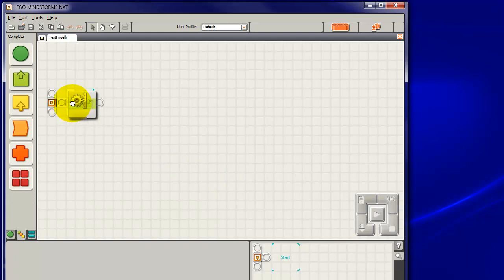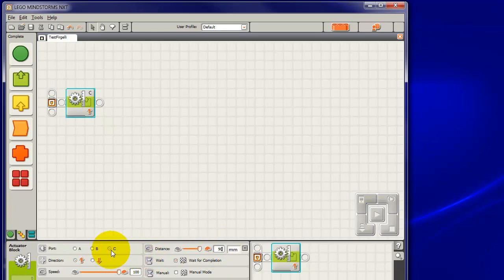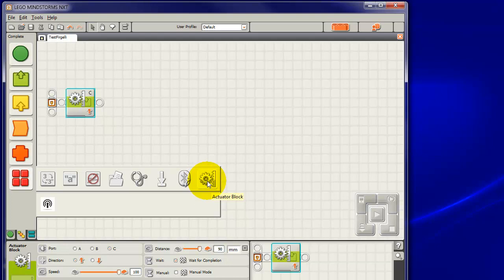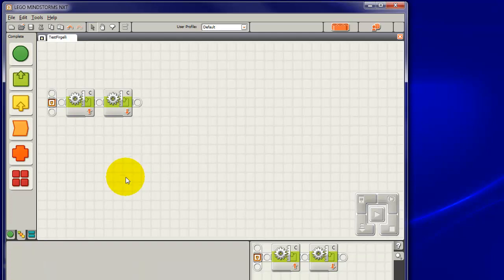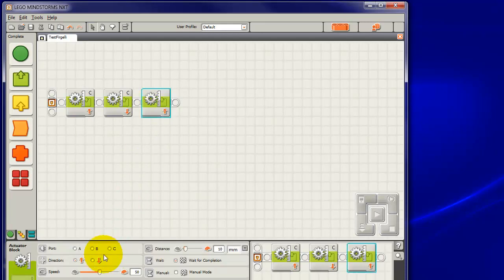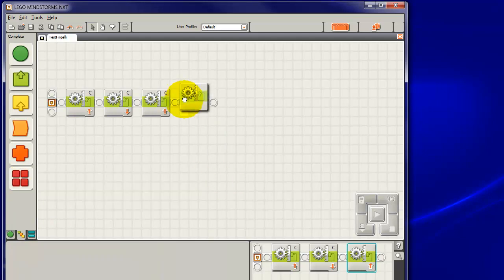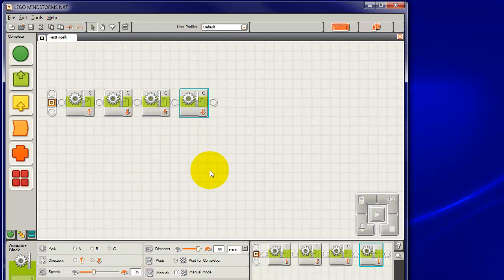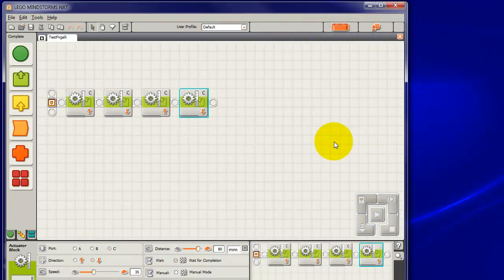Programming the Fiirgelli Linear Actuator (NXT & NXT-G)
This video is the fourth of 5 in the free series of videos "Introducing the Firgelli Actuator", which introduces the version of the Firgelli Linear Actuator that works with the LEGO NXT MindStorms sets.This covers how to program the actuators using NXT-G (and soon RobotC). You can see the full version at DrGraeme.net/s.htm